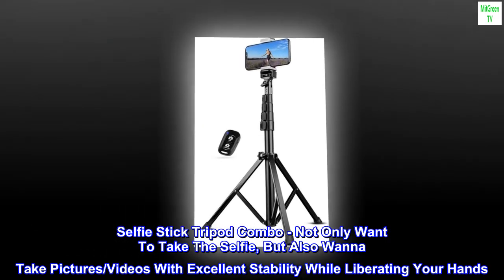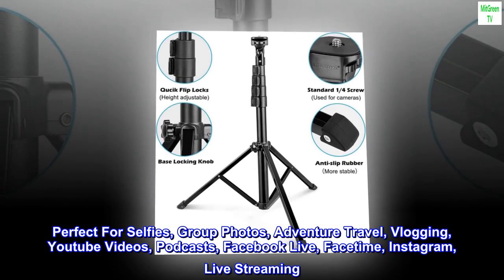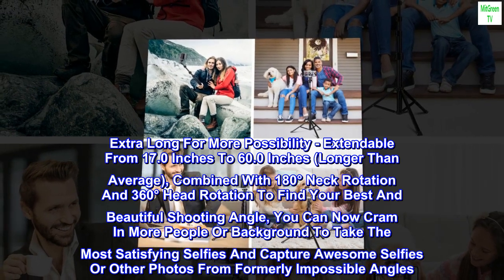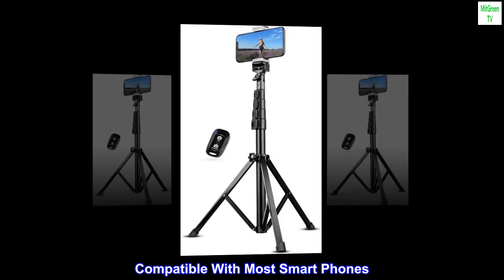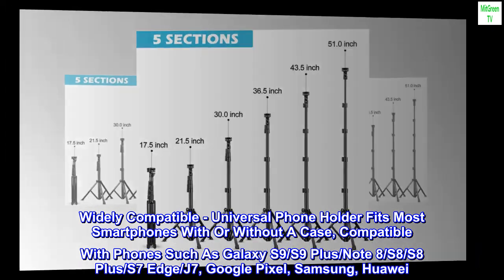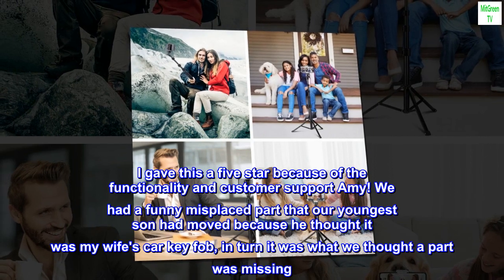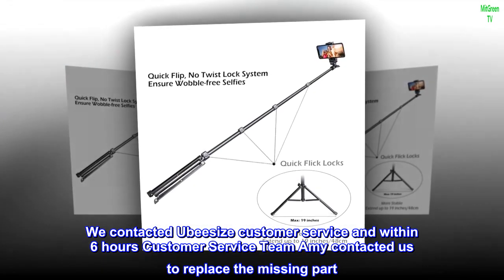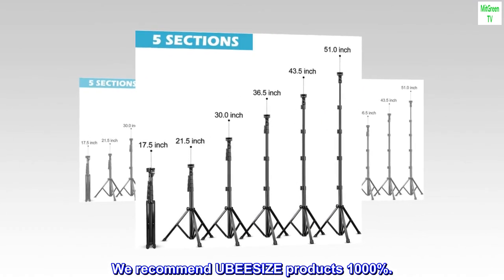UBeesize 60" Extendable Tripod Stand with Bluetooth Remote for iPhone Android Phone, Heavy Duty Alum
Selfie Stick Tripod Combo - Not Only Want To Take The Selfie, But Also Wanna Take Pictures/Videos With Excellent Stability While Liberating Your Hands. Ubeesize Has You Covered With Our All-In-One Professional Combo To Take Your Filming To Next Level. Perfect For Selfies, Group Photos, Adventure Travel, Vlogging, Youtube Videos, Podcasts, Facebook Live, Facetime, Instagram, Live Streaming
Extra Long For More Possibility - Extendable From 17.0 Inches To 60.0 Inches (Longer Than Average), Combined With 180° Neck Rotation And 360° Head Rotation To Find Your Best And Beautiful Shooting Angle, You Can Now Cram In More People Or Background To Take The Most Satisfying Selfies And Capture Awesome Selfies Or Other Photos From Formerly Impossible Angles
Wireless Remote Shutter - The Pocket-Sized Bluetooth Remote Allows You To Take Selfies Or Group Photos Easily From A Distance Up To 30 Feet. Compatible With Most Smart Phones. No App Download Necessary
Widely Compatible - Universal Phone Holder Fits Most Smartphones With Or Without A Case, Compatible With Phones Such As Galaxy S9/S9 Plus/Note 8/S8/S8 Plus/S7 Edge/J7, Google Pixel, Samsung, Huawei. With Universal 1/4 Inch Screw, It Fits For Digital Camera, Dslr, Slr, Action Camera, Gopro, Webcam, Camcorder

I gave this a five star because of the functionality and customer support Amy! We had a funny misplaced part that our youngest son had moved because he thought it was my wife's car key fob, in turn it was what we thought a part was missing. We contacted Ubeesize customer service and within 6 hours Customer Service Team Amy contacted us to replace the missing part. Our Family had a laugh in turn we were embarrassed that our child had moved it (doing the right thing) setting it where he believed the key fobs are supposed to be. Our apologies to Amy and our Thank Yous all in a same day in which is un heard of. We recommend UBEESIZE products 1000%.